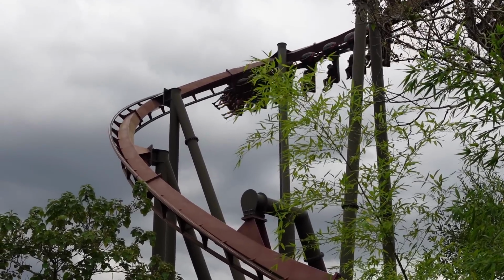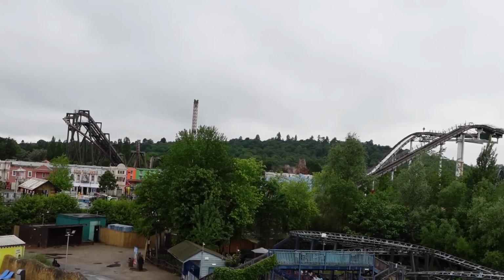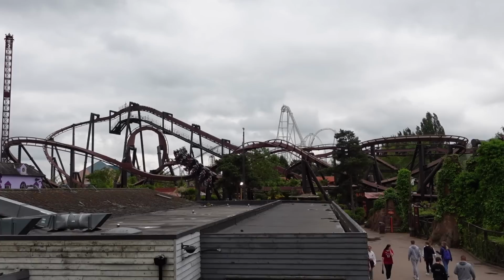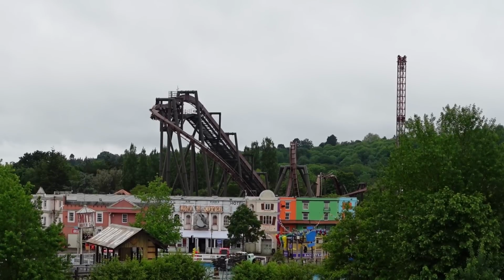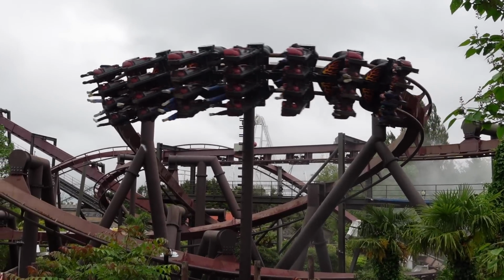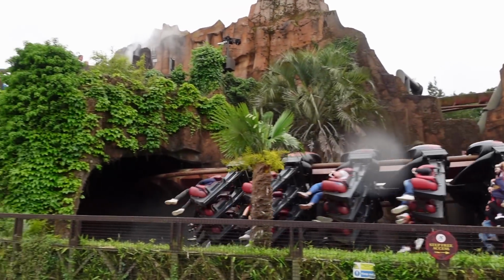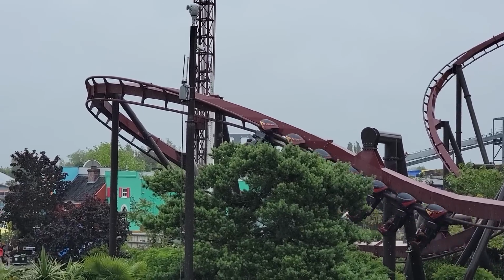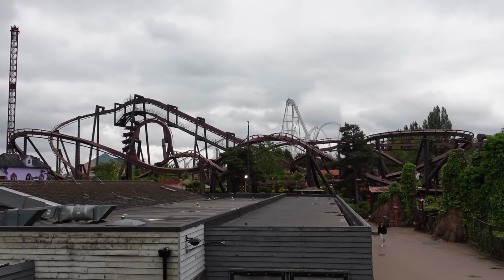Nemesis Inferno Review, Thorpe Park B&M Inverted Coaster | Sequel to Nemesis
Nemesis Inferno is a Bolliger & Mabillard inverted coaster at Thorpe Park.  After the success of Nemesis at Alton Towers, Tussauds had B&M build a sequel at Thorpe Park.  This coaster is also an invert built around a giant centerpiece, this time a volcano.  But is it better than the original?  Find out in this review!

Video Credits

Background Music

Nemesis Inferno Soundtrack (Thorpe Park)